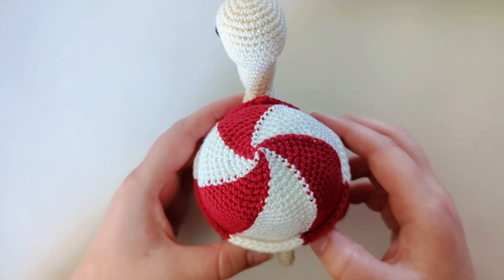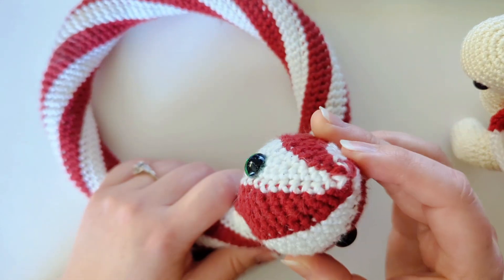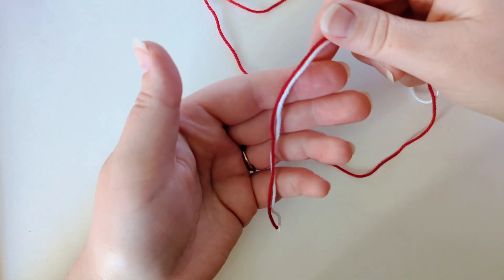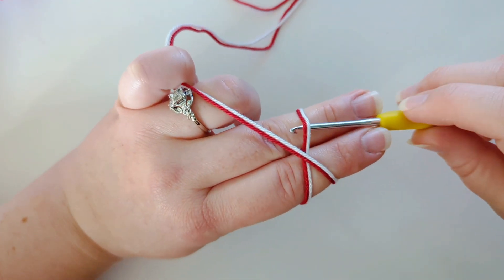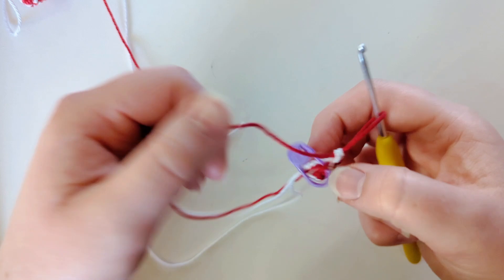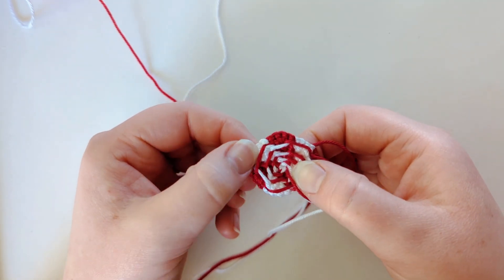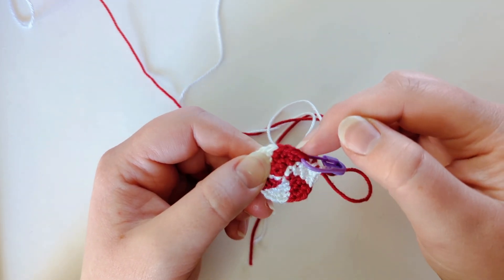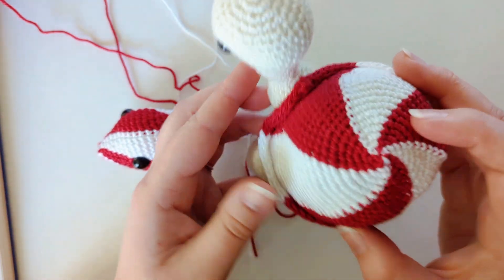How to Make a Peppermint Spiral | 2-Color Spiral Tutorial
Hi! In today's video we're going to make the perfect peppermint spiral! While getting started is the trickiest part, once you get going this spiral technique is super addicting. I hope you enjoy and if you have any questions, don't hesitate to ask.

-Sammie the Turtle's Peppermint Shell